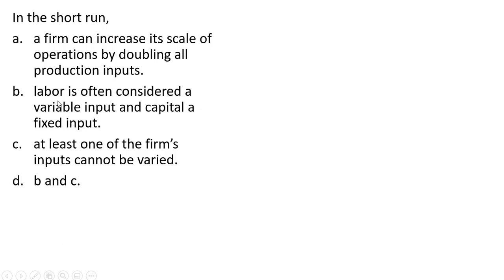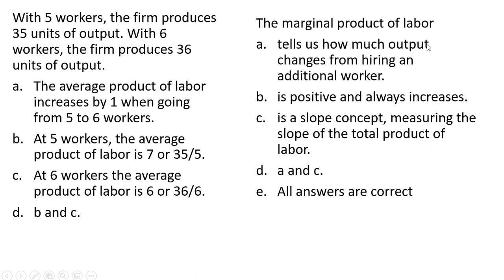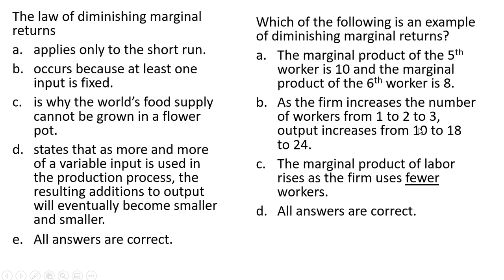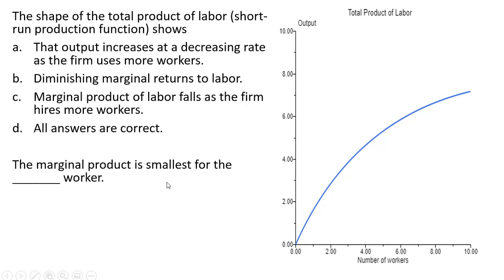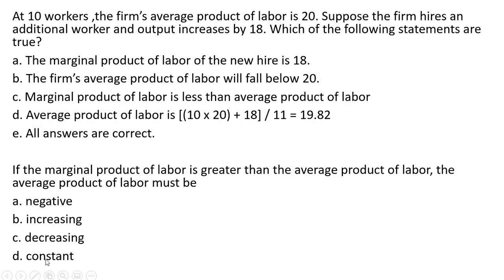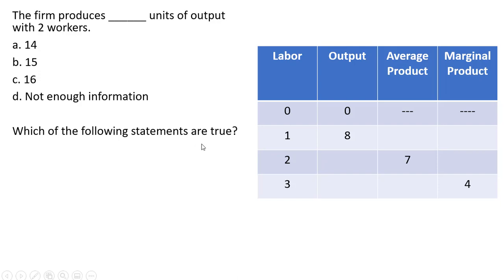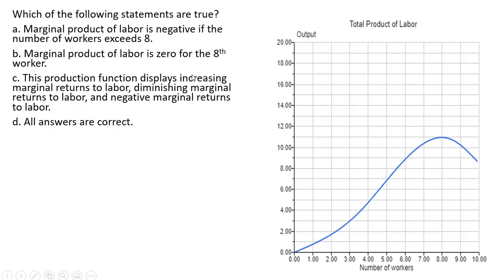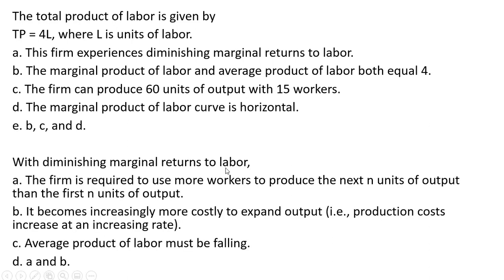Sample Test Questions: Production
The sample test questions cover the topic of production in principles of microeconomics.